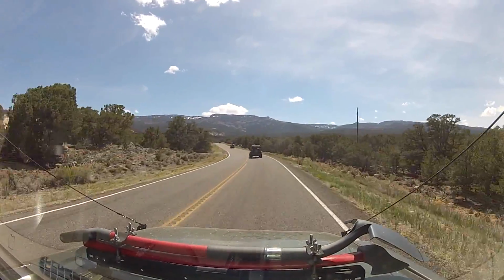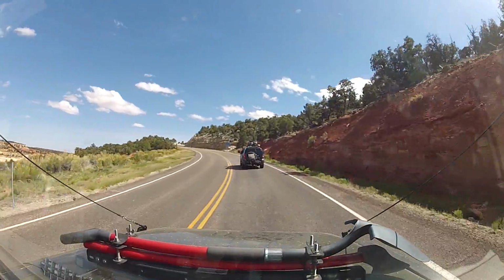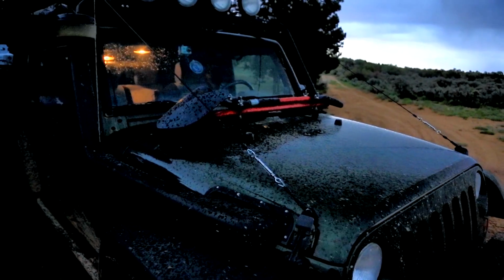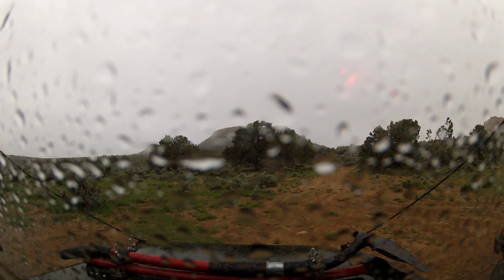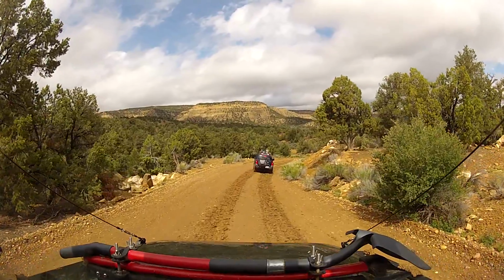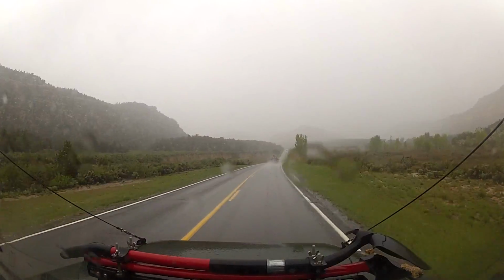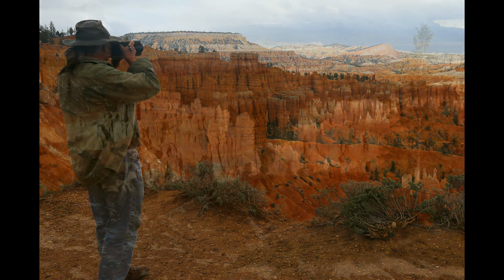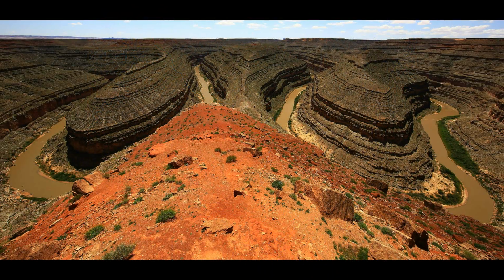Utah Obscura, May 2015, Part 4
In mid-2014 a few of us brainstormed a reprise of some of our past travels through the incredible remote and wild areas of southern Utah.  As time passed we added some new areas to explore, most notably the Maze District of Canyonlands National Park.  A total of four adventurers, Matt and Chris from Texas, Ray from Washington (state), and Mark from Oklahoma, would make this ten day trip.  Venues in part 4 include Utah Highway 12, Smoky Mountain Road, Bryce Canyon National Park, Lake Powell and Horseshoe Bend, AZ.  The music is "I'm Sorry Great Spirit" by Dan-O, used under license.